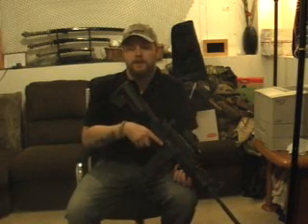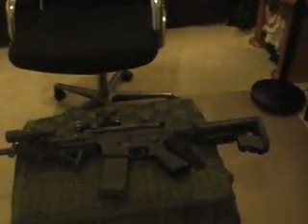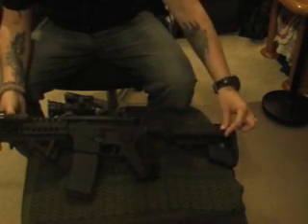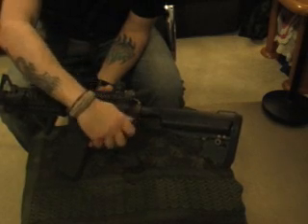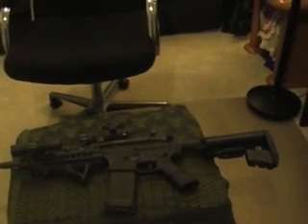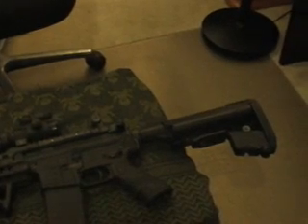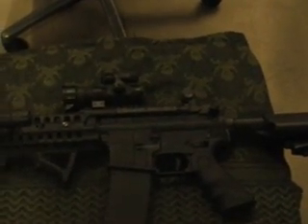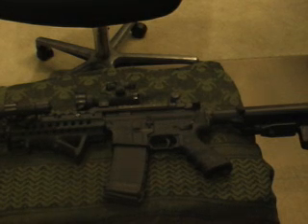AR-15 Mods - VLTOR EMOD